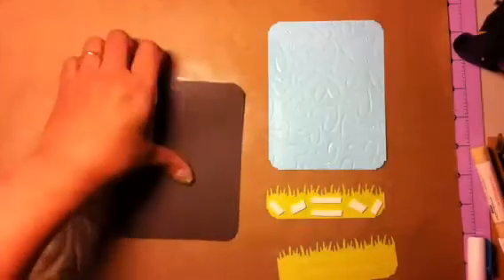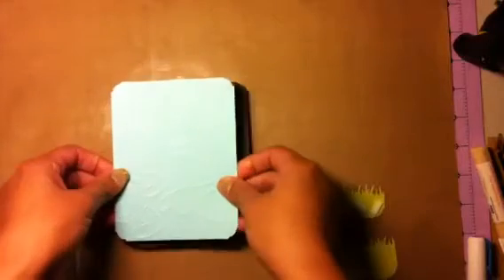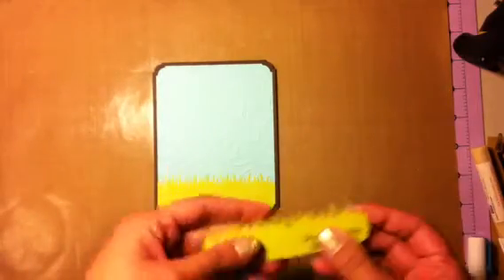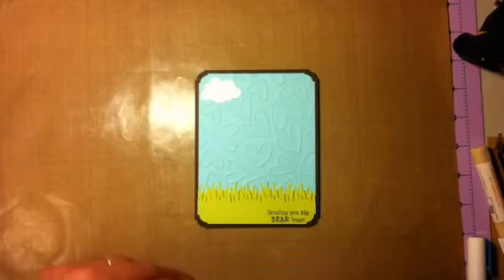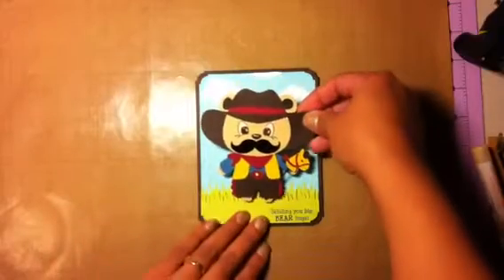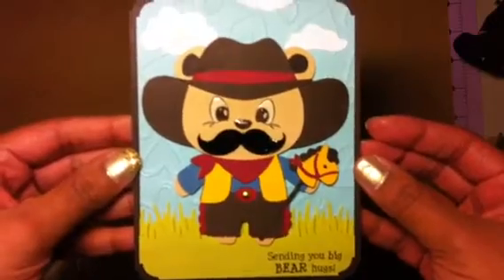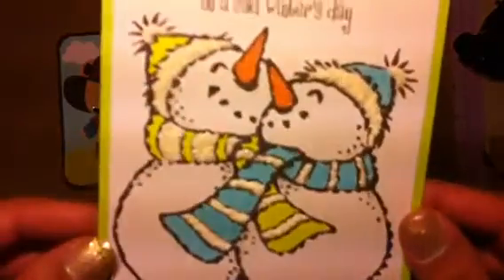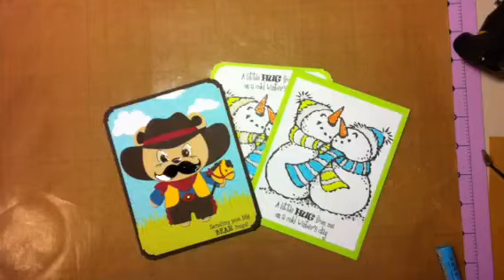valentine cowboy card using Teddybear parade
Hello everyone. Just made my boy and two girls a quick card I still have one more girl card to go. I used teddy bear parade cardstv stamps creative cottage stamp and a snow stamp from Michael's  Big hugs.